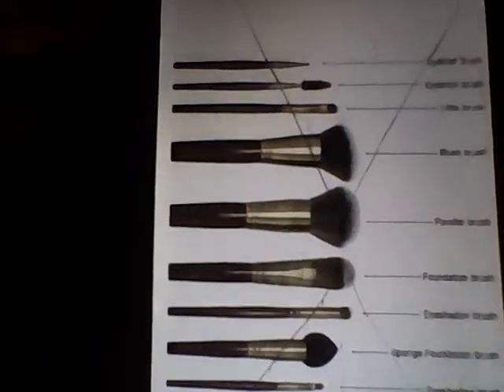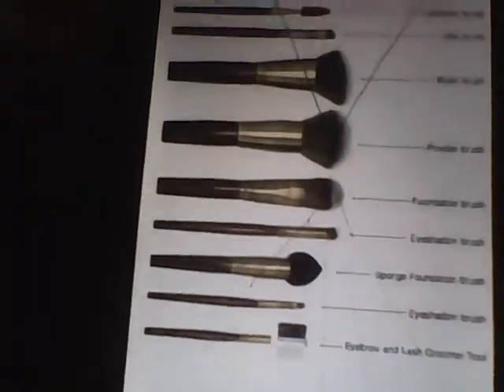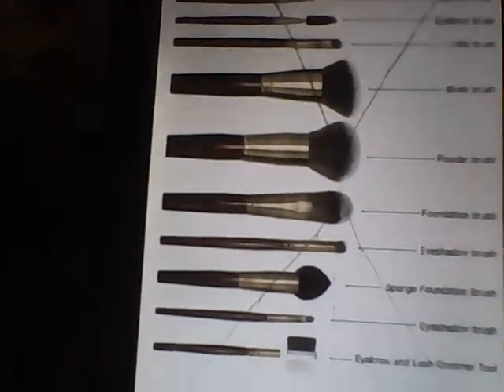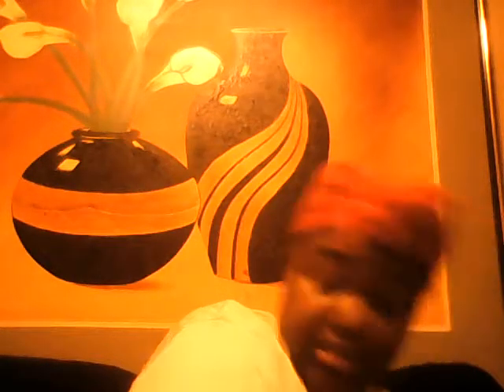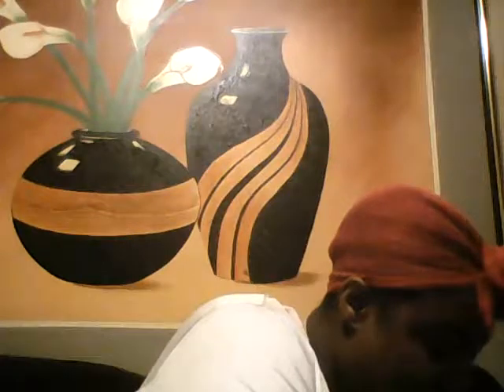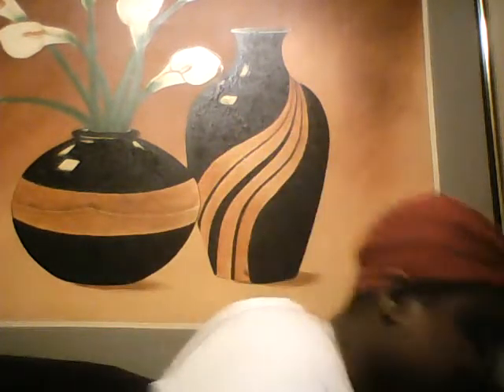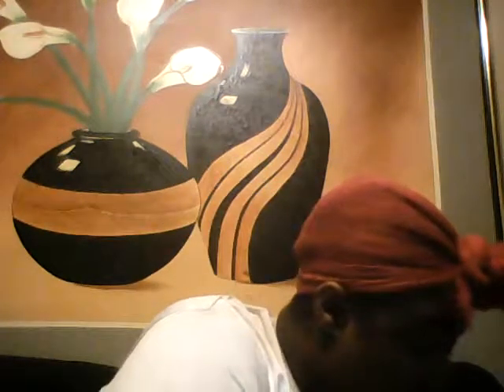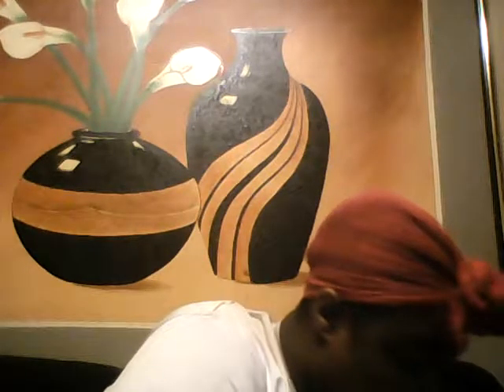Unboxing today's package: Brushes from Amazon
Follow me on
Musical.ly: depressedcomposition
Roblox:DBlox16

Operating System: Windows 10 Home 64-bit (10.0, Build 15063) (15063.rs2_release.170317-1834)
 System Manufacturer: ASUSTeK COMPUTER INC.
 System Model: X551MA
 BIOS: X551MA.506
 Processor: Intel(R) Celeron(R) CPU  N2830  @ 2.16GHz (2 CPUs), ~2.2GHz
Streaming service: OBS 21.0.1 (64 bit)
Facecam: Logitech webcam 120